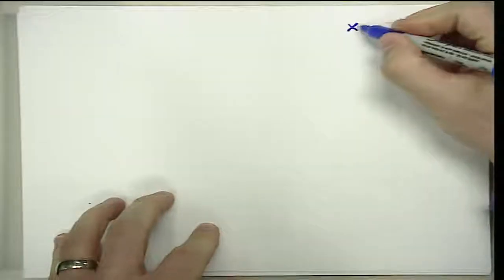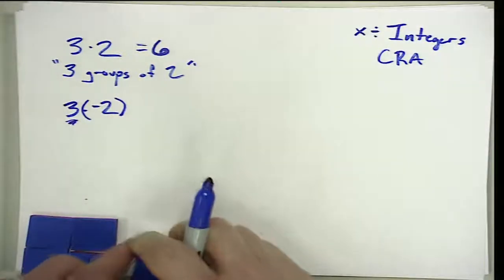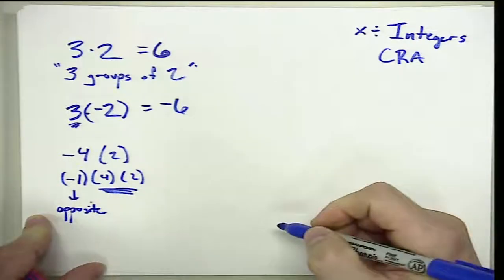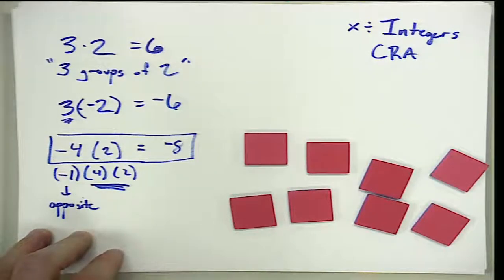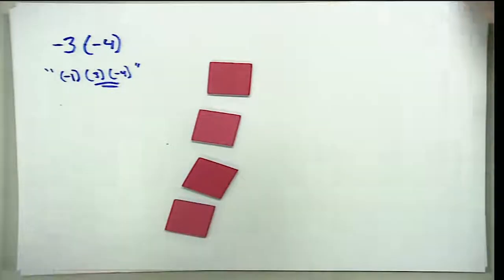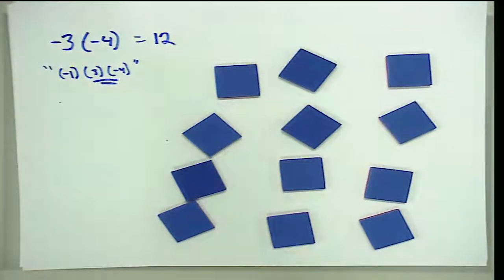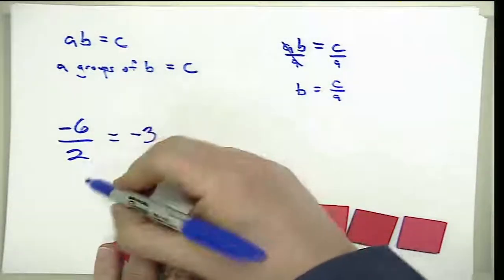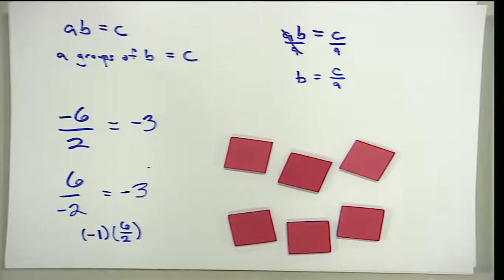Multiplying and Dividing Integers (CRA)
This video shows how to model the multiplication and division of integers across a CRA sequence of instruction.